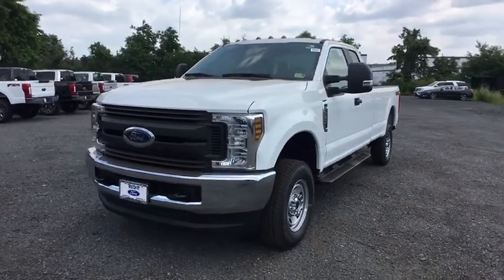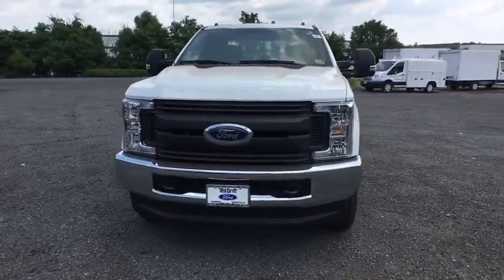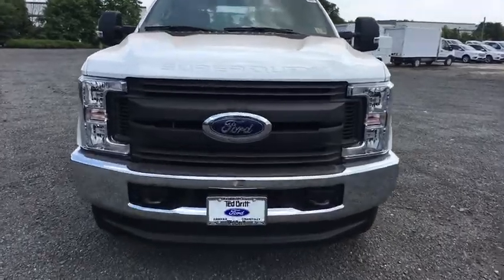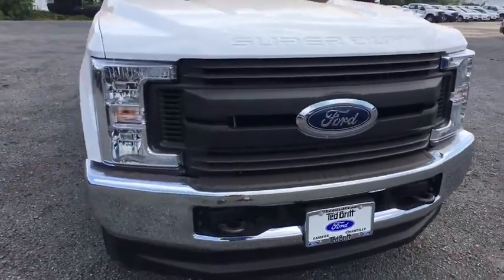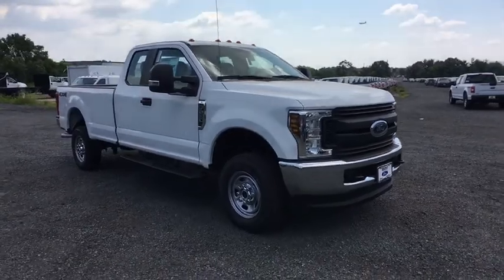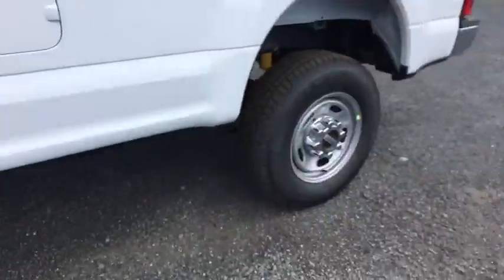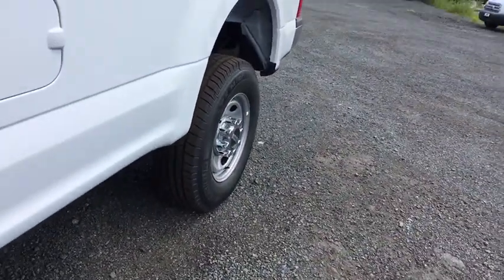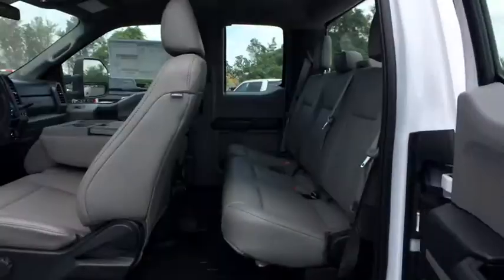2018 Ford F-250SD Chantilly, Leesburg, Sterling, Manassas, Warrenton, VA C81258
Oxford White N 2018 Ford F-250SD available in Chantilly, Virginia at Ted Britt Ford Lincoln. Servicing the Leesburg, Sterling, Manassas, Warrenton, VA area.